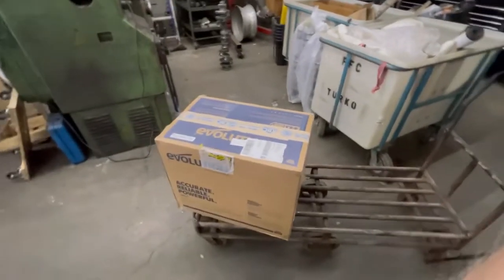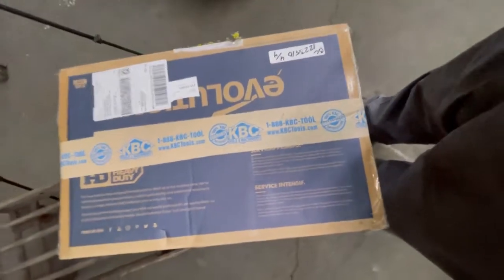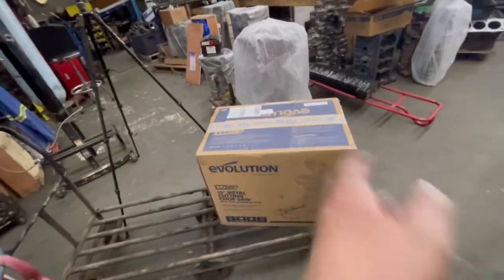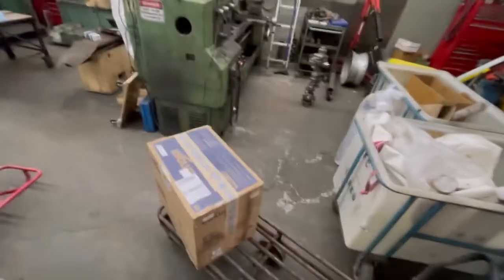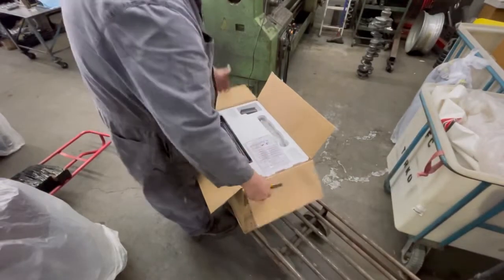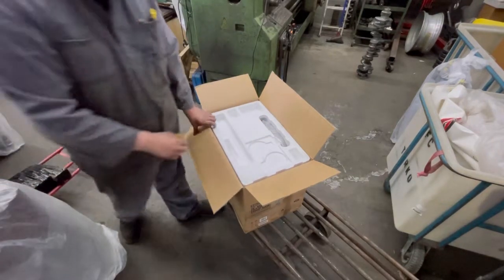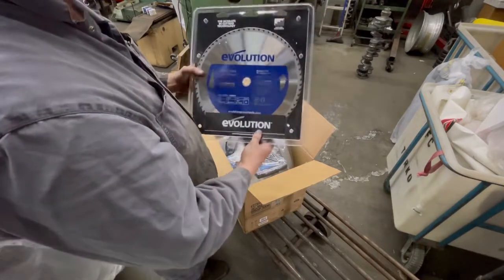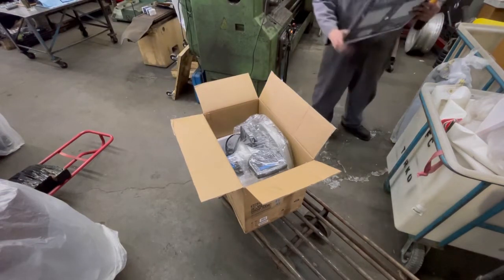New toys. I MEAN TOOLS lol (Evolution 14inch and 15inch cold cut saw ) EVOSAW380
(Evolution 14 and 15inch cold cut saw ) well this saw is awesome i should have bought one years ago, now i was talking about the blade , the EVOSAW380 15inch comes new with a 14inch and you have to buy a 15inch for it witch i did.

14 inch saw S355CPSL
15 inch saw EVOSAW380